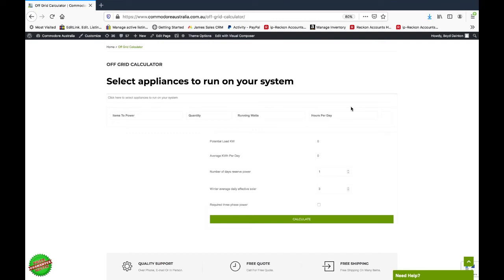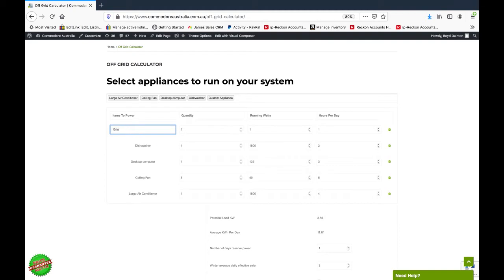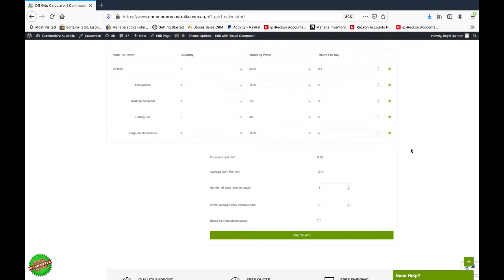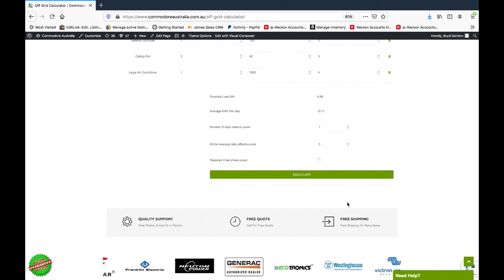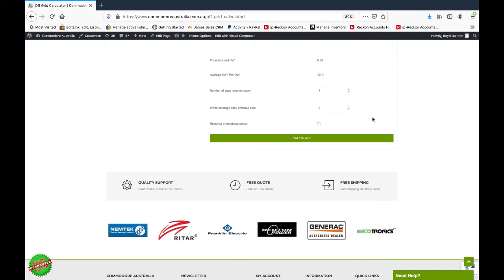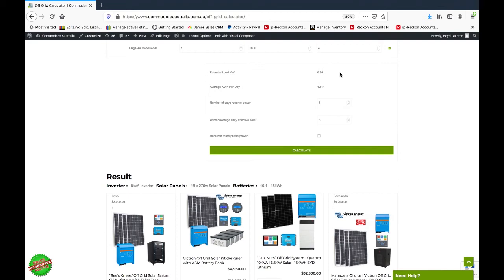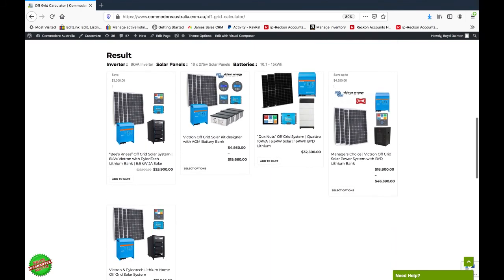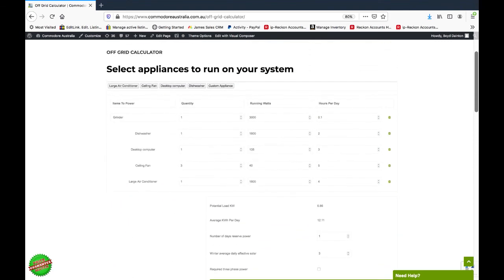Off Grid Solar Calculator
We've put together a video explaining how to use our comprehensive off grid solar calculator.  By selecting the appliances you use and for how long you expect to use them, our calculator will tell you exactly which off grid system you need for your house, we break down how many panels you need, which size inverter and how many KW of batteries you require.